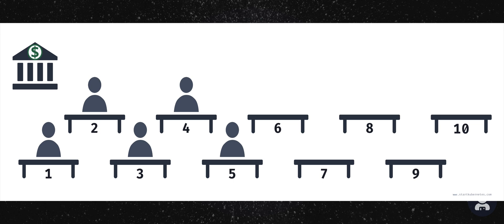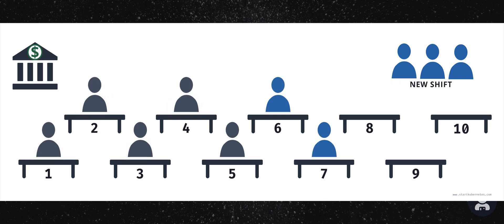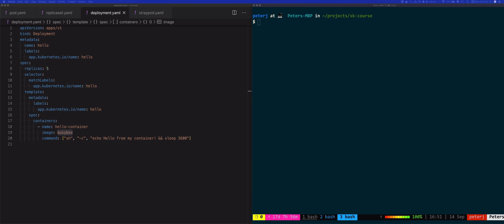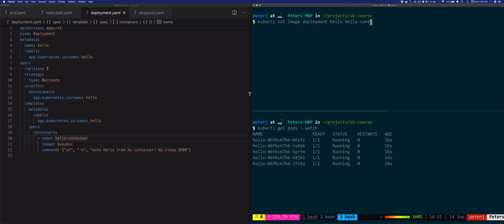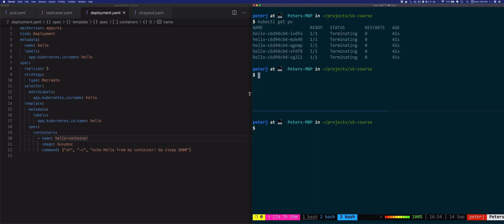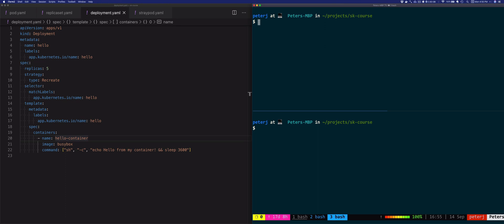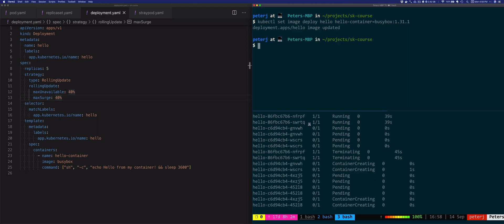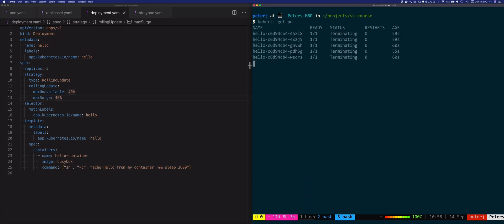Kubernetes deployment strategies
In this video, you'll learn about different Kubernetes deployment strategies. Should you use recreate or rolling updates strategy? What are the maxUnavailable, maxSurge, and other settings when picking the right Kubernetes deployment strategy?